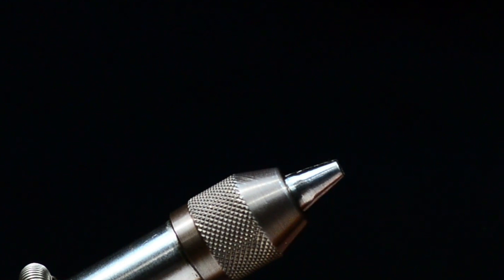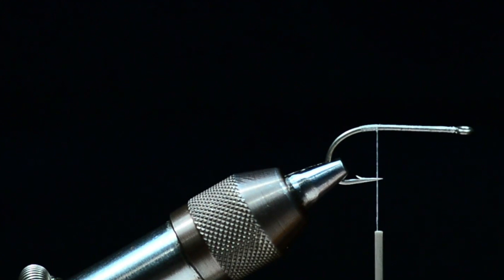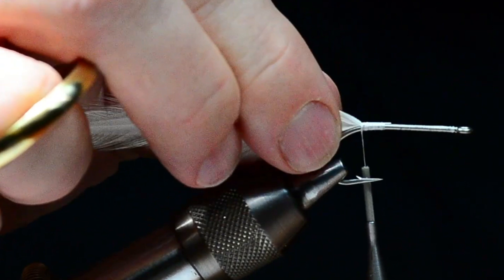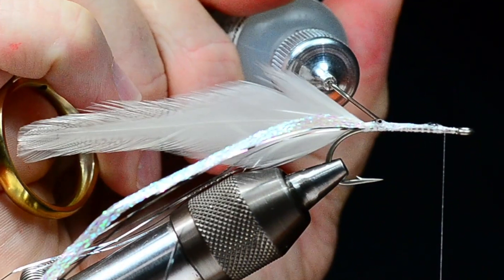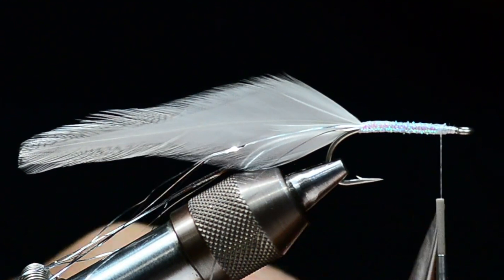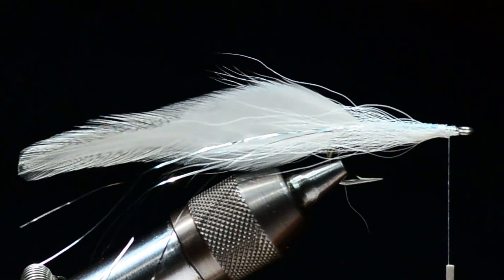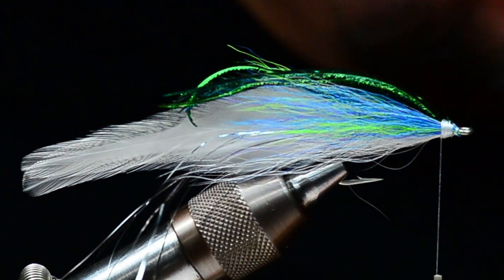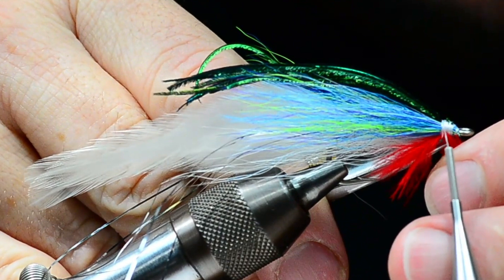Lefty's Deceiver Saltwater Streamer Fly Tying Instructions - Tied by Charlie Craven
FLASH - KRYSTAL FLASH (DARK BLUE. SILVER. AND/OR RAINBOW